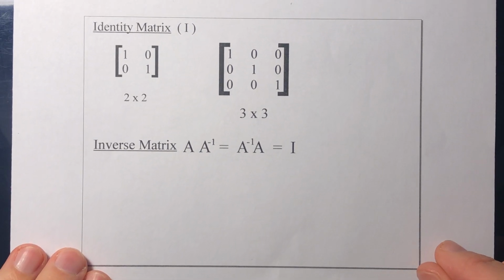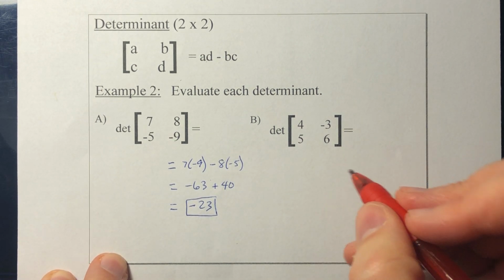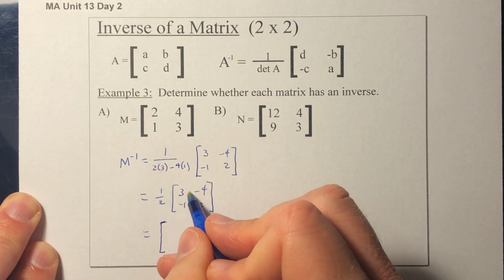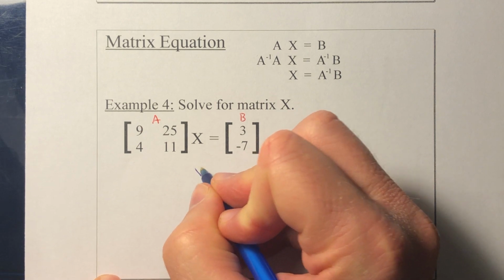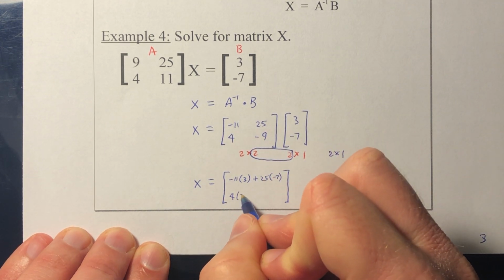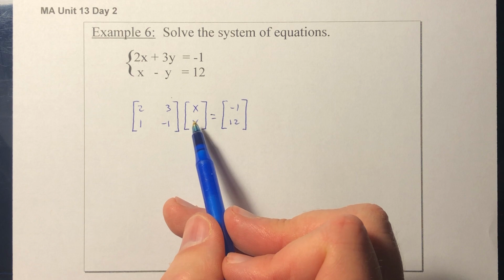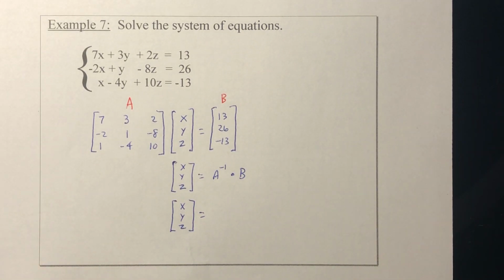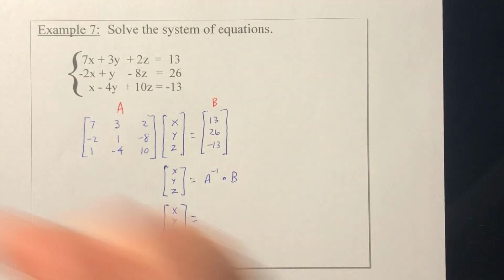MA Unit 13 Day 2